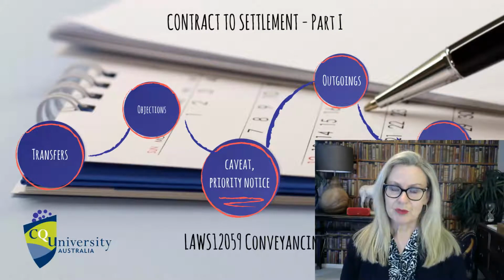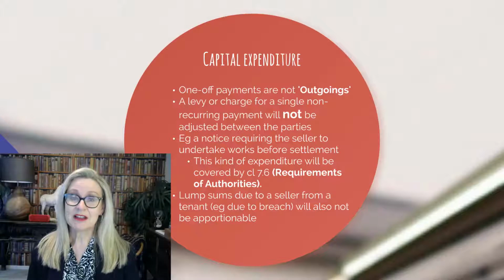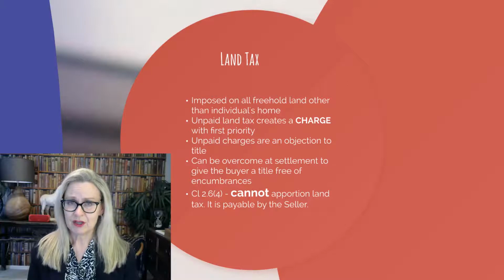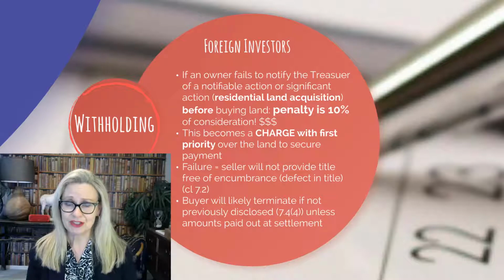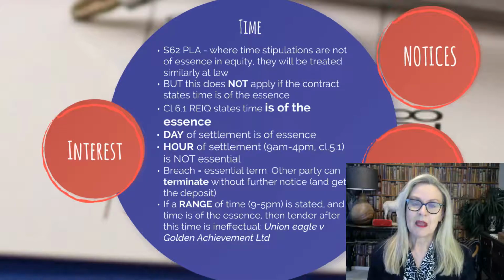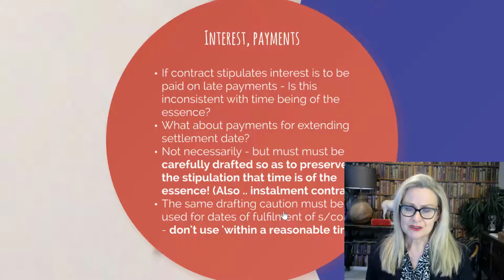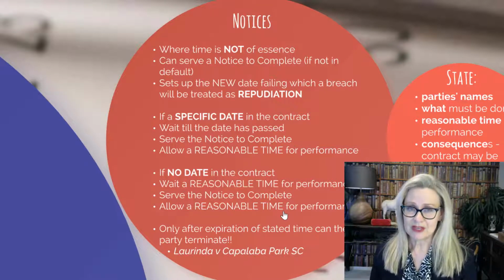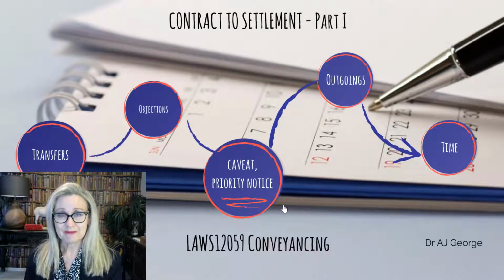LAWS12059 Week 8 Contract to Settlement Pt I, Video 2